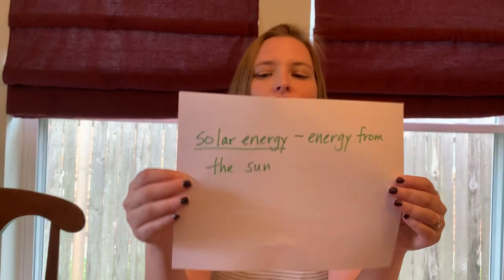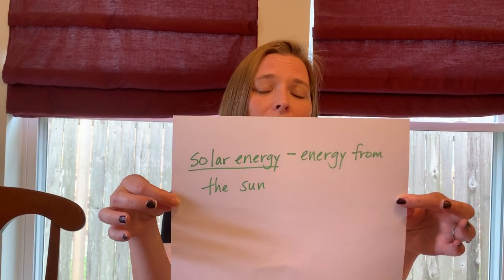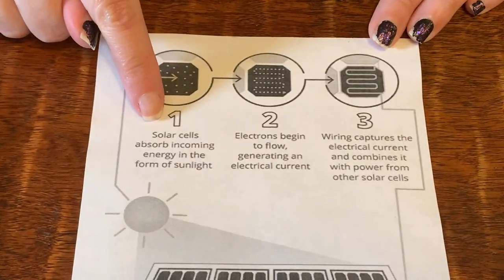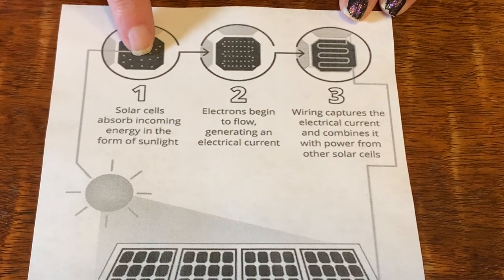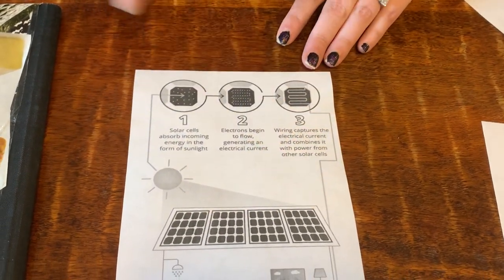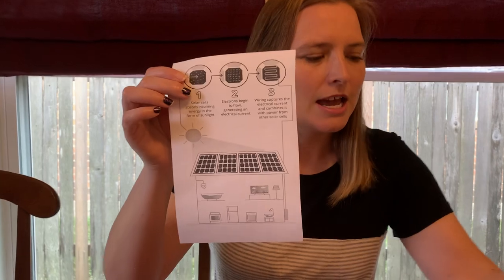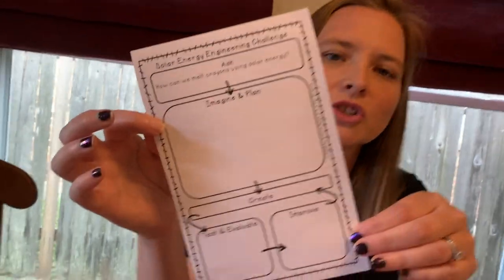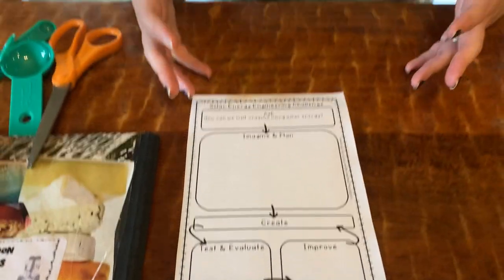3-4 Science Club for May 4th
Have a wonderful summer!  I hope to see you next year!